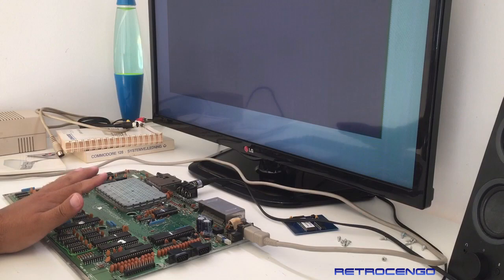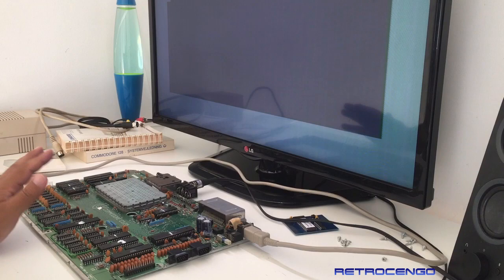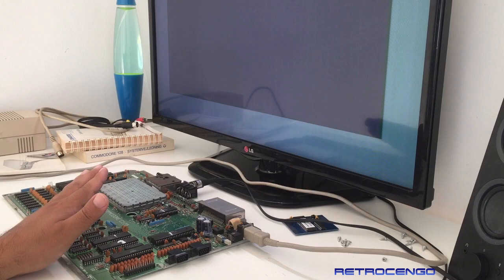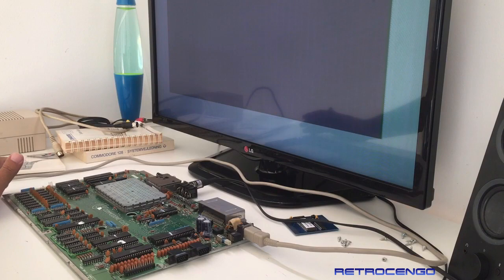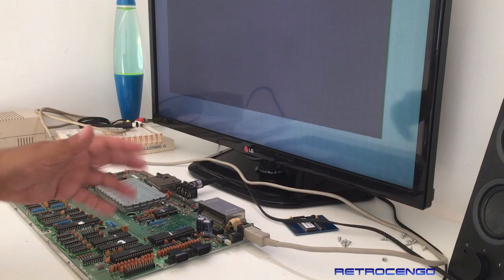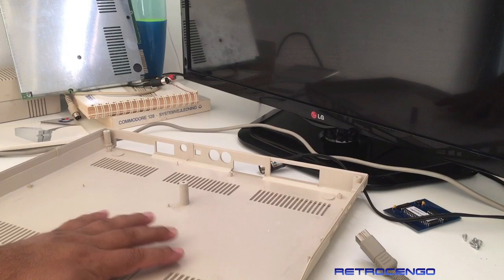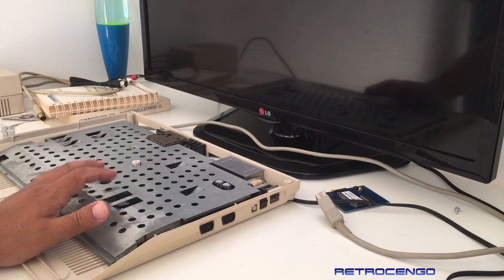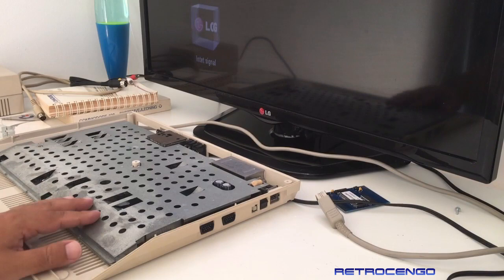Beautiful Commodore 128 & 1571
LV1: TEAM MEMBER:
Yngve Eide
Niklas Arvenberg

LV2: BOSS level:
Stephen Bruce

LV3: PURE HAPPINESS Level:
Jouko Broström